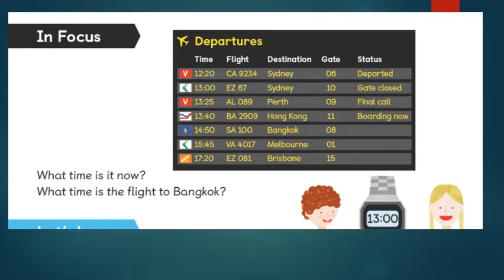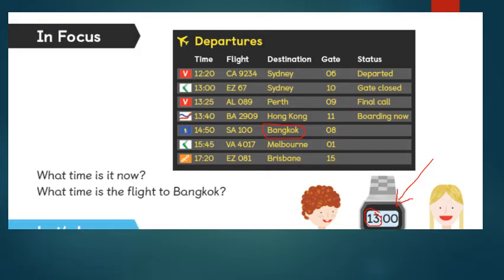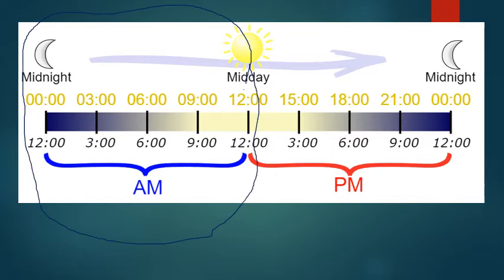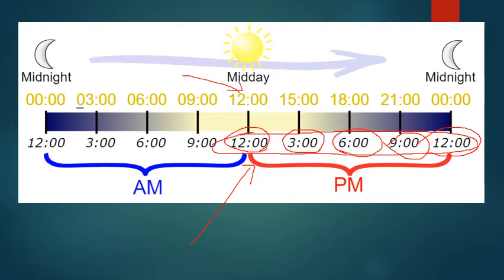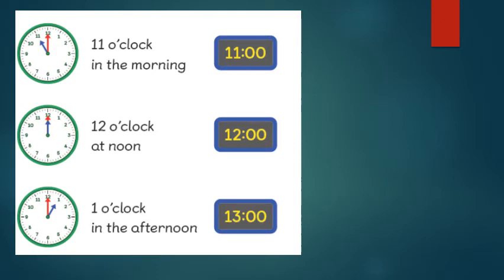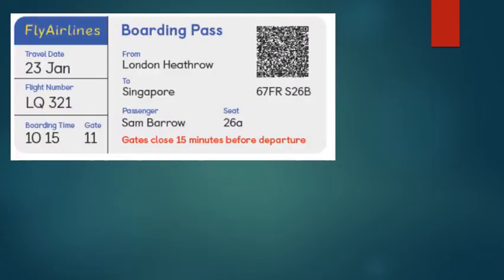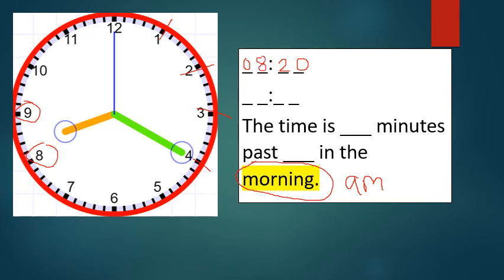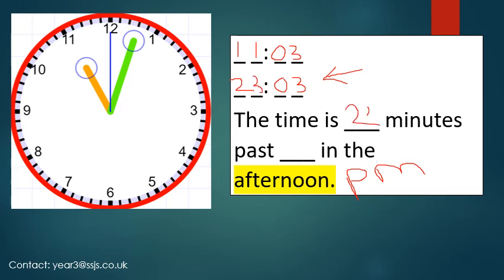Y3 Thursday 04 02 Maths Telling the Time